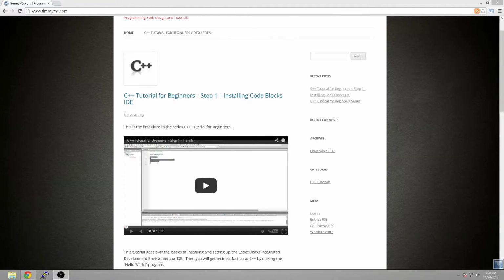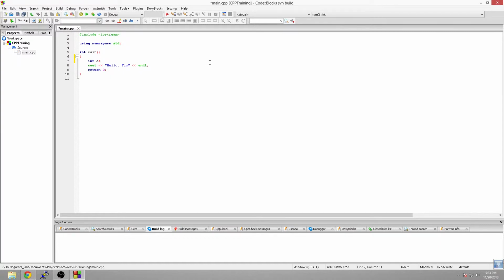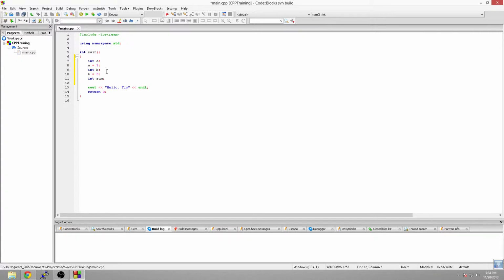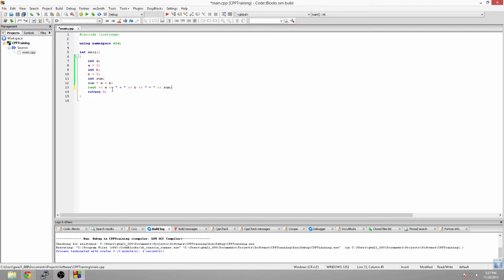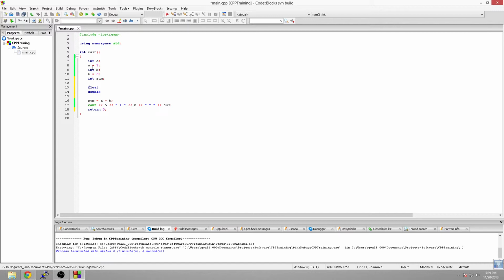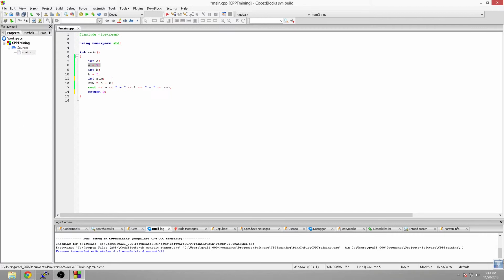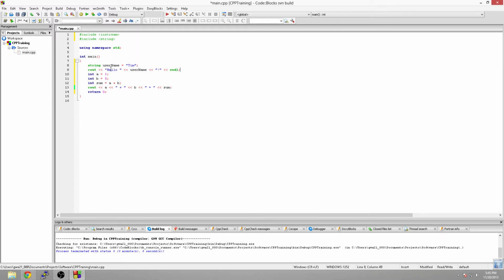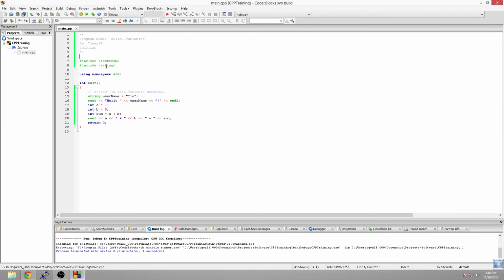C++ Tutorial for Beginners - Step 2 - Getting Started with Coding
This tutorial goes over the basics of variables.  We will learn about how to name variables, initialize them, and use them in our code. We will also learn about the strings type and how to use it.